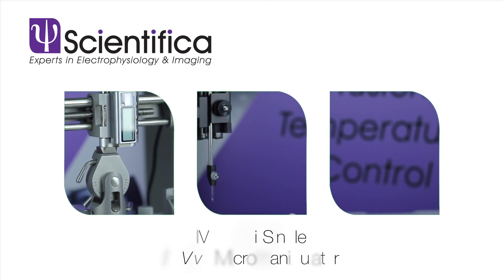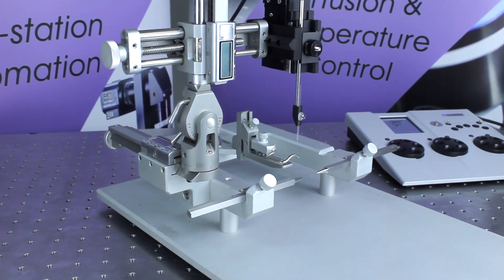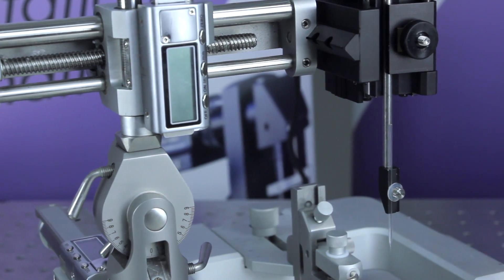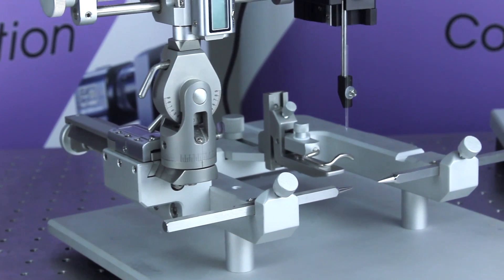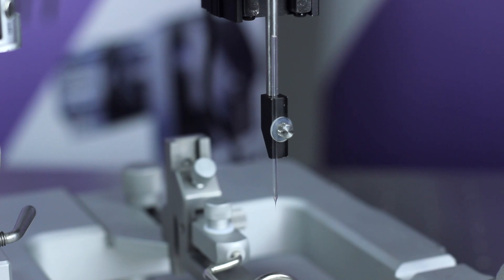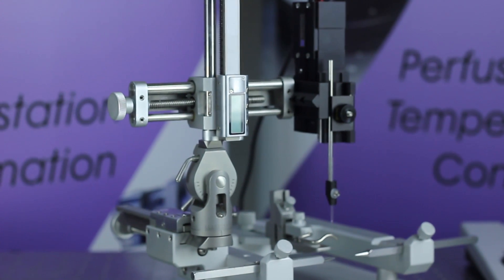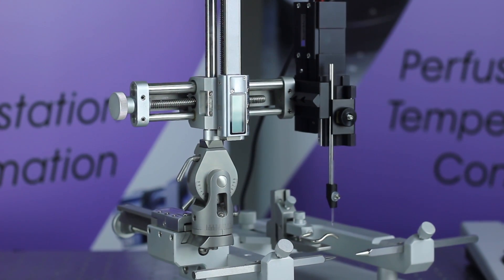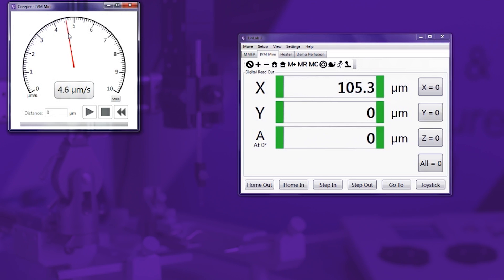IVM Mini Single - miniature in vivo single axis micromanipulator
The IVM Mini Single is a compact version of Scientifica's classic in vivo single axis manipulator. The reduced size and 20 mm travel gives extra room for the addition of other instruments and easy positioning when space is limited.

The super-smooth motion (20 nm electrical resolution) and long-term stability (1 µm drift over 2 hours) makes the IVM single an excellent choice for the most demanding in vivo applications, particularly electrophysiology, microinjection and viral and dye injection.